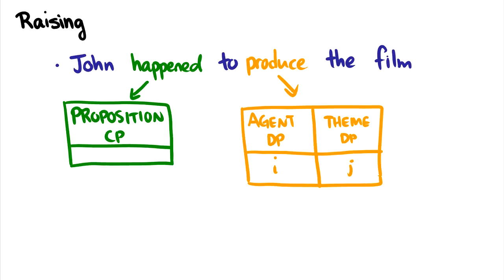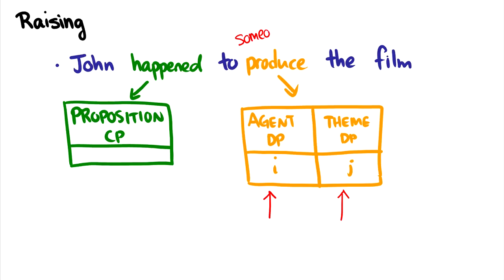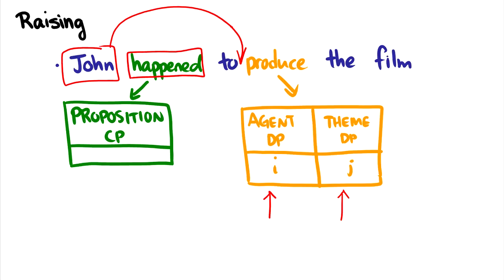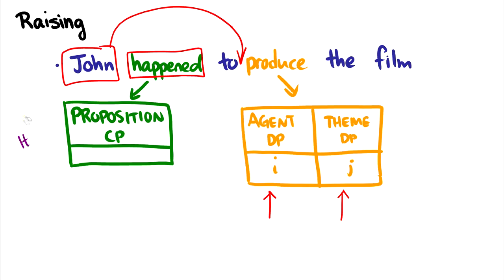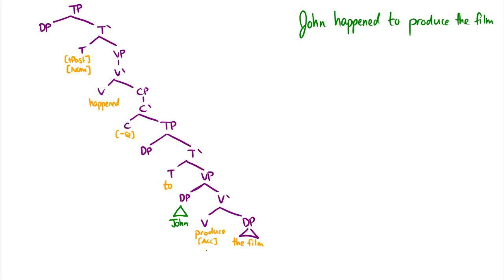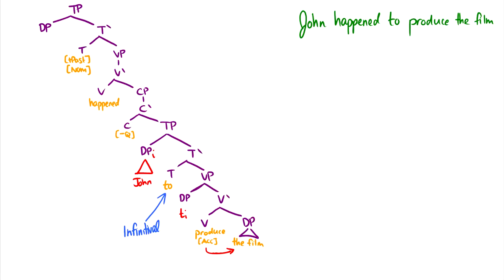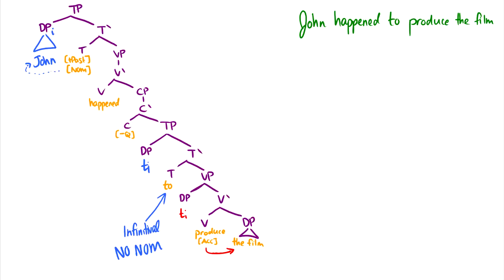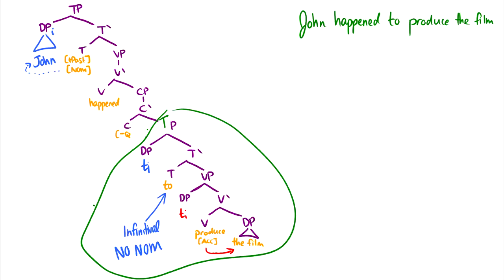[Syntax] Raising Verbs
I introduce raising verbs and their interactions with infinitivals, case, and theta roles.